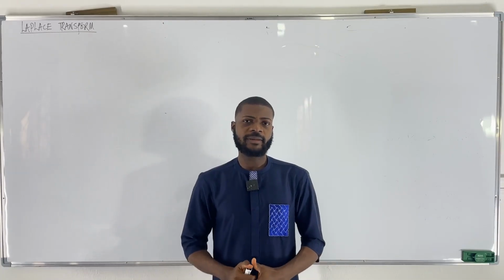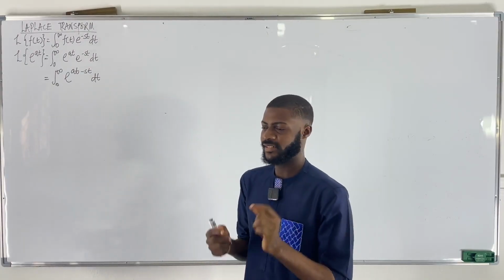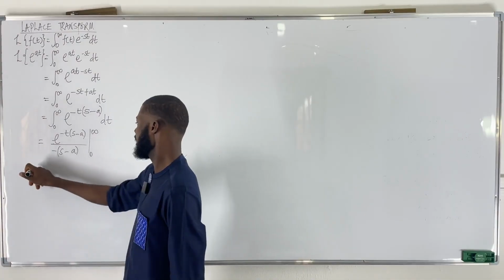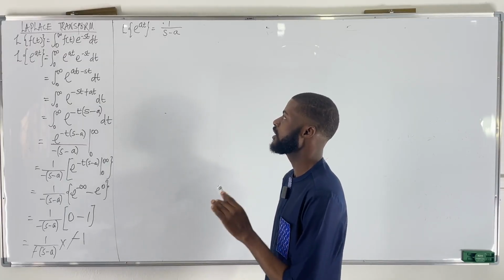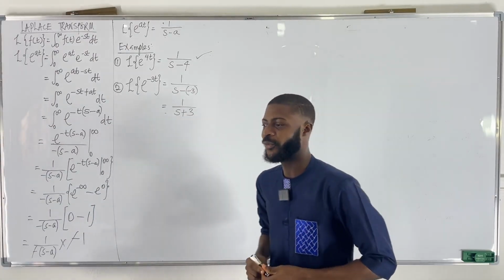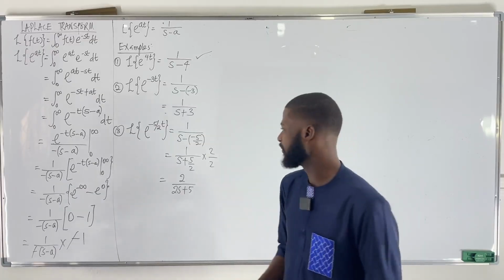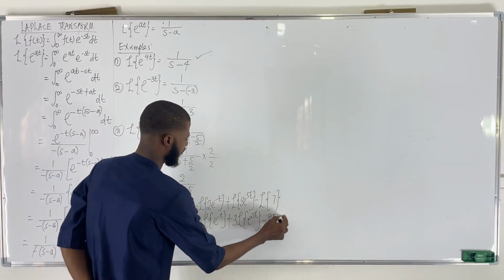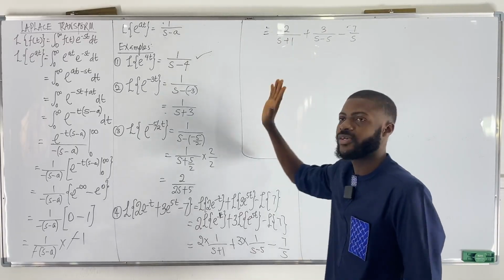How to Find The Laplace Transform of Exponentials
The Laplace transform is a mathematical tool that converts complex differential equations in the time domain f(t) into simpler algebraic equations in the complex frequency domain s, making them easier to solve. Defined by a semi infinite integral, it is widely used in engineering and physics to analyze dynamic systems.

In this lecture video, you’ll learn;
1. How to solve Laplace Problems
2. How to solve problems in Laplace transforms
3. How to find the Laplace transform of f of t
4. How to find the Laplace transform of exponentials
5. How to evaluate the integral of Laplace transform
6. How to answer questions on Laplace transform
7. How to solve exam questions on Laplace transforms